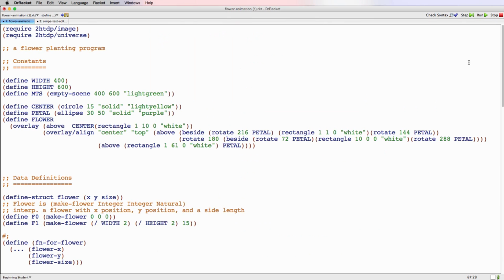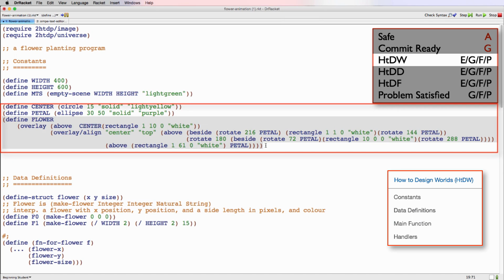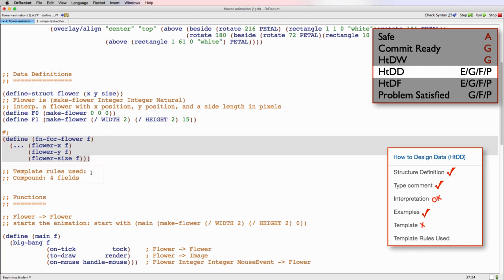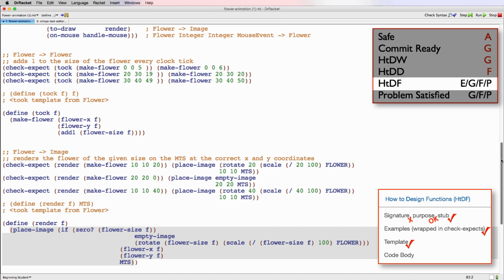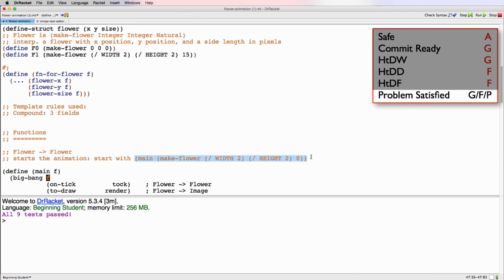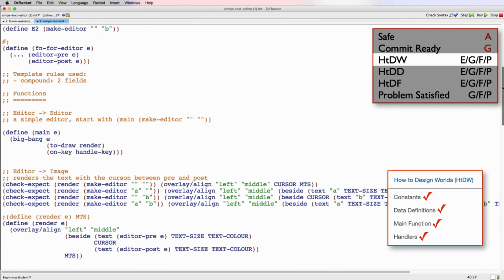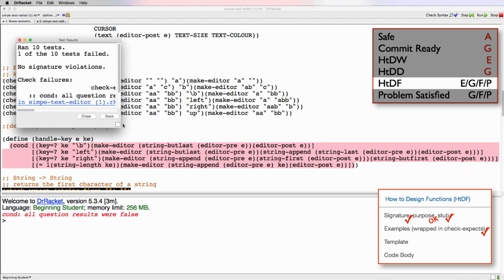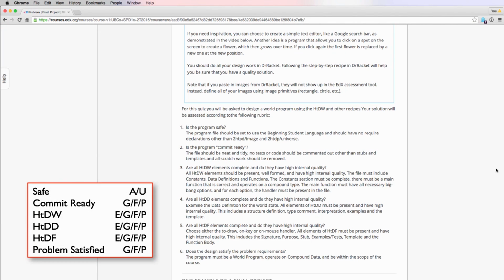UBCSPDXXT215-V011900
SPDx_2015_M5_4b_1.mp4